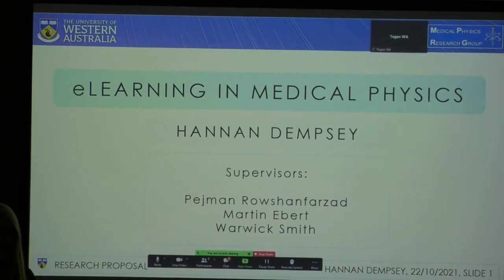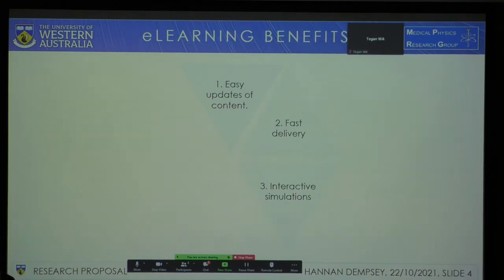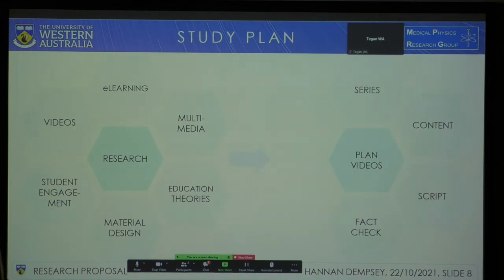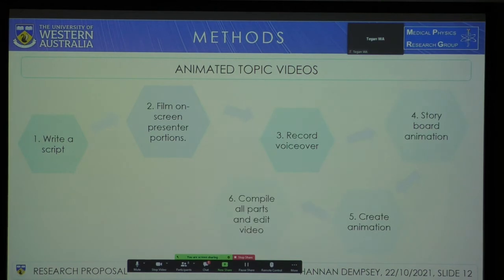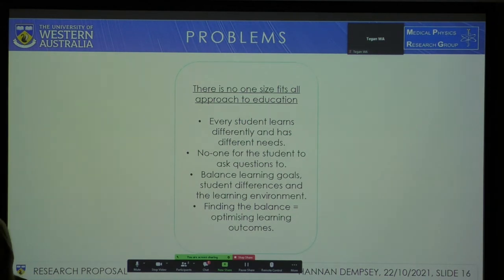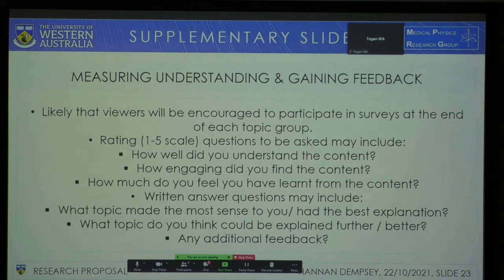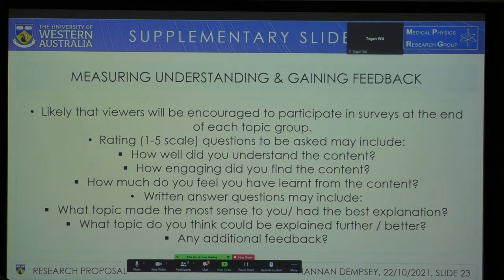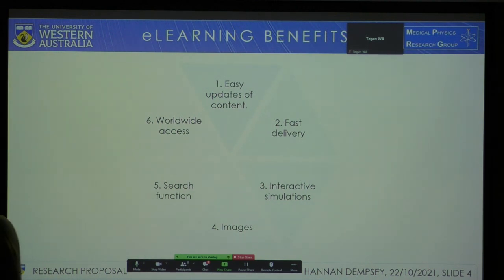Hannan Dempsey, UWA Medical Physics, Masters Research Proposal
eLearning in Medical Physics
By: Hannan Dempsey

Supervisors:
• Pejman Rowshanfarzad (School of Physics, Mathematics and Computing, University of Western Australia).
• Martin Ebert (Department of Radiation Oncology, Sir Charles Gairdner Hospital, School of Physics, Mathematics and Computing, University of Western Australia).
• Warwick Smith (Department of Radiation Oncology, Sir Charles Gairdner Hospital).